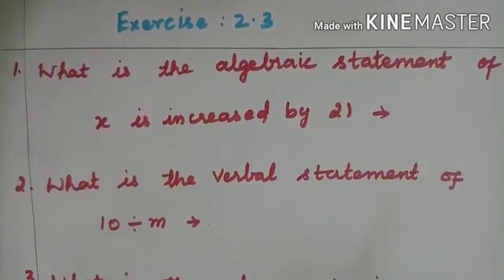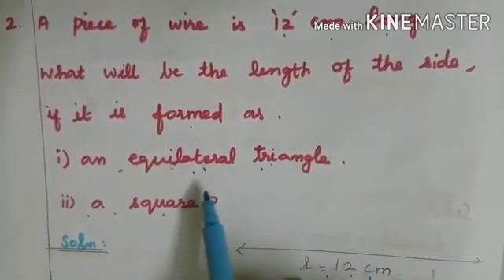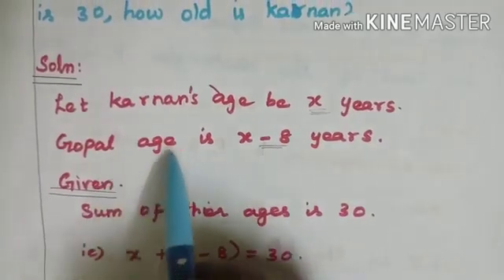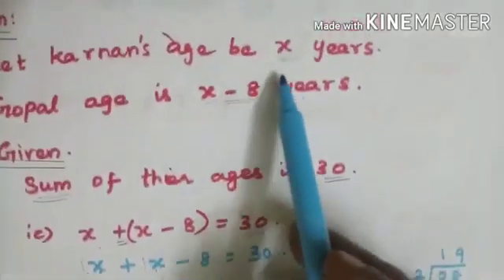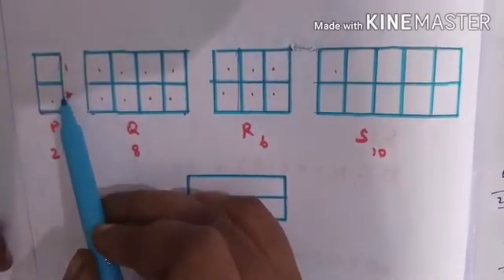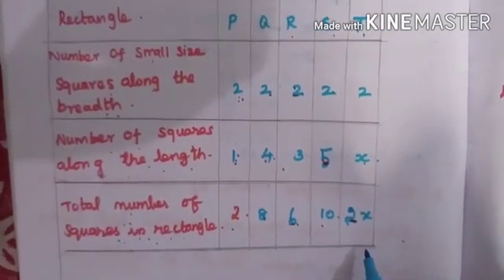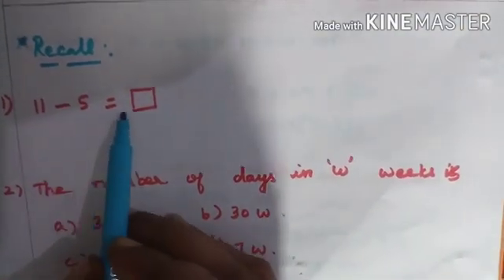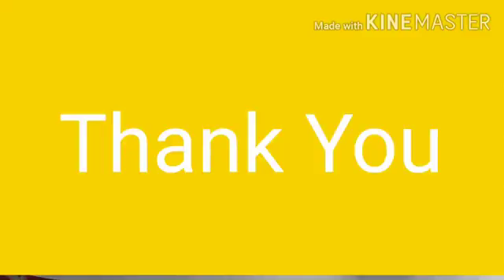10.08.2020 Vl_Maths_Algebra_(Exercise_2.3)